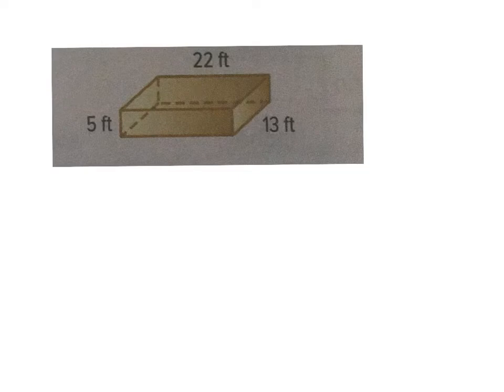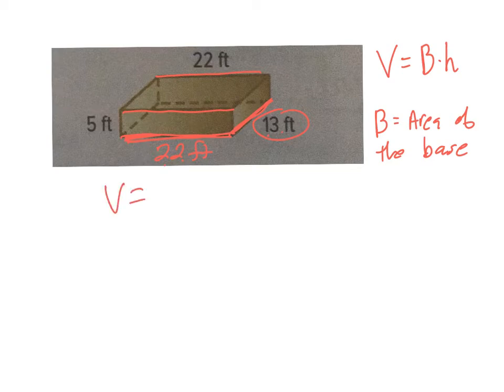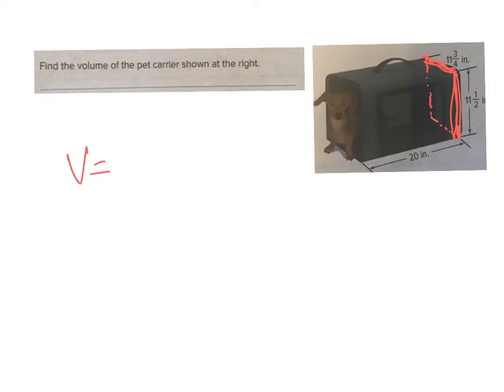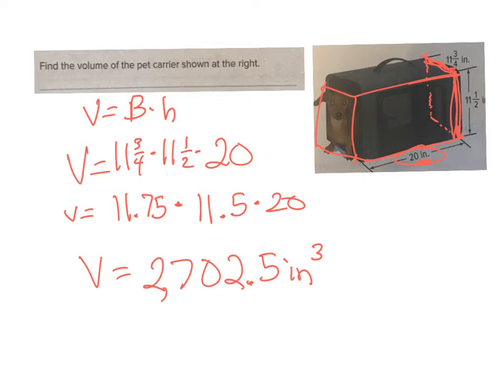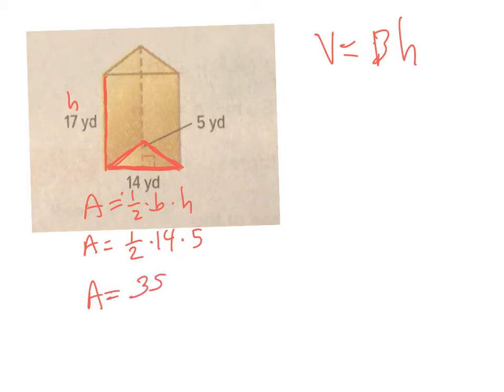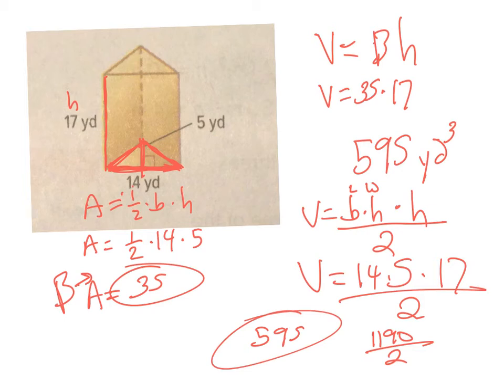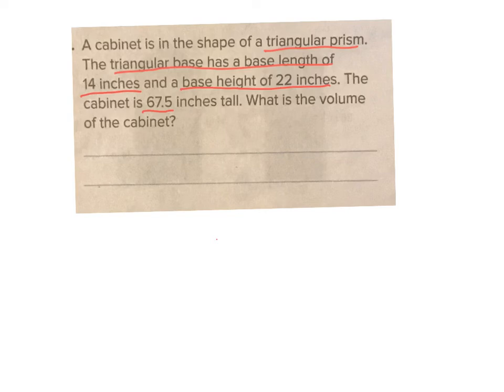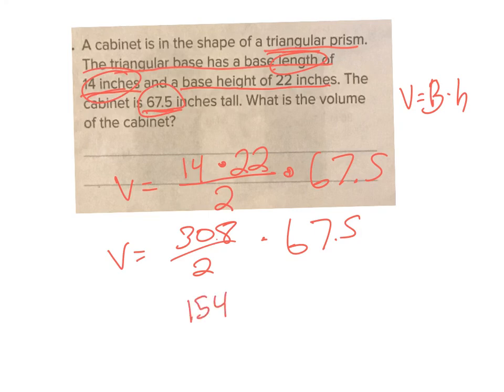Volume of rectangular and triangular prisms